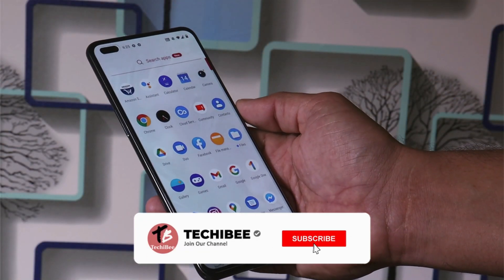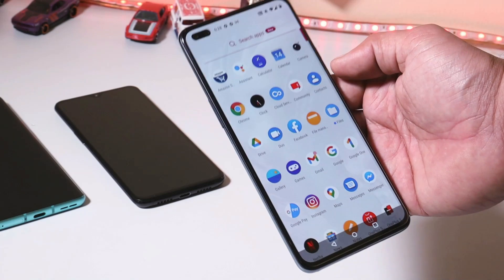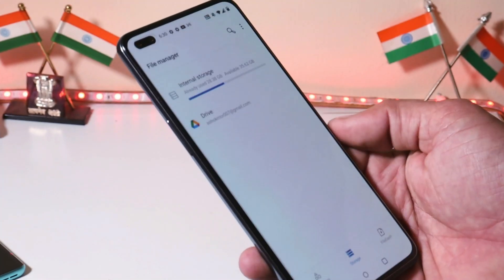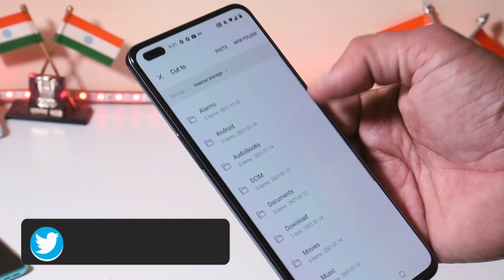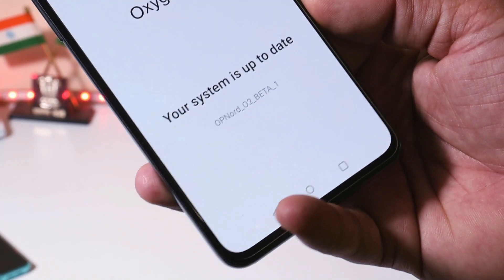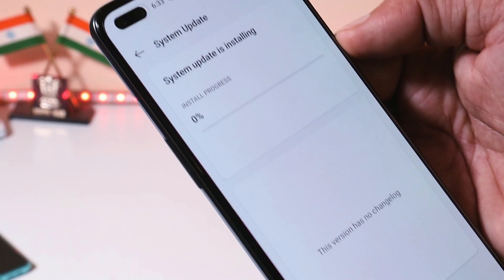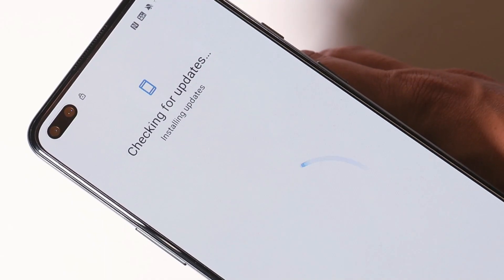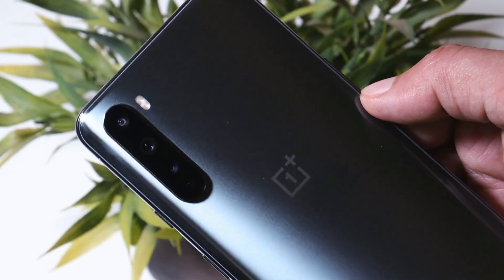Oneplus NORD Downgrade from Oxygen OS 11 open beta 1 (Android 11) to Oxygen OS 10.5.10 (Android 10)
In this video we have step by step guide for Oneplus NORD Downgrade from Oxygen OS 11 open beta 1 (Android 11) to Oxygen OS 10.5.10 (Android 10).